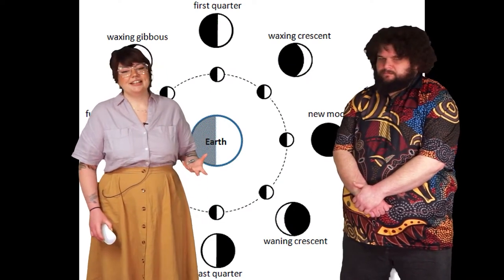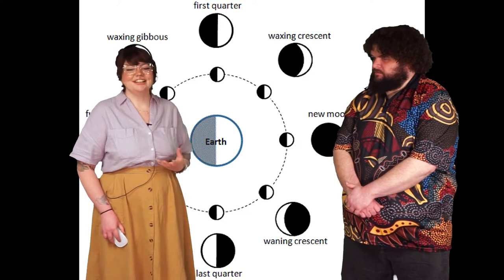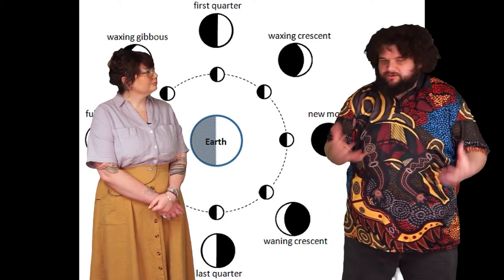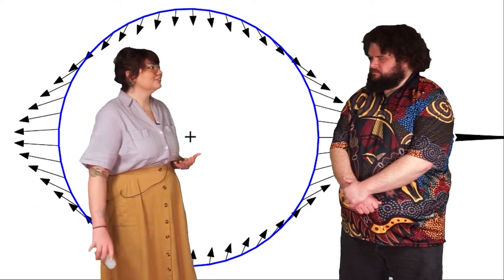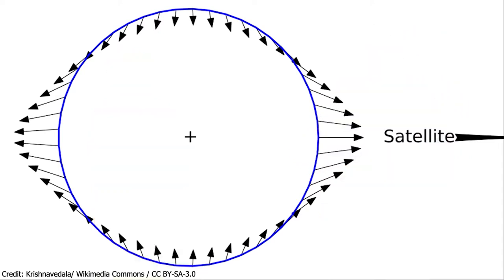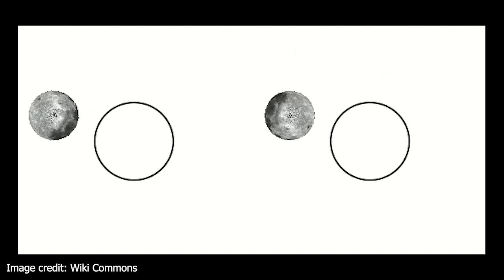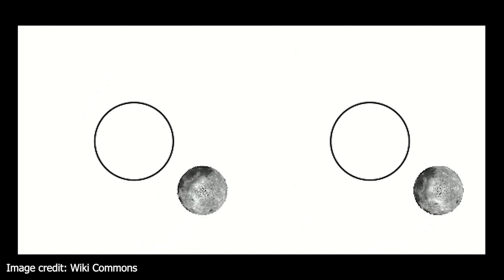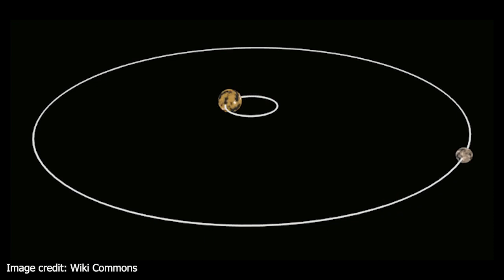Indigenous Astronomy V2.2 The Moon and The Tides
Exploring the Moon's gravitational effect on the Earth through the retelling of a Yolngu oral tradition.